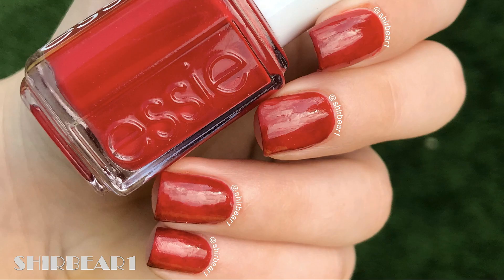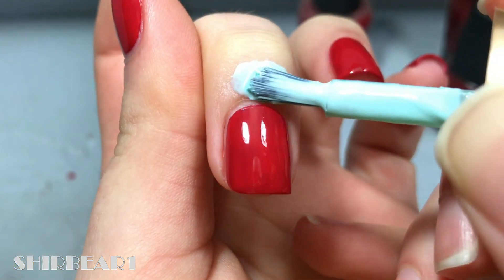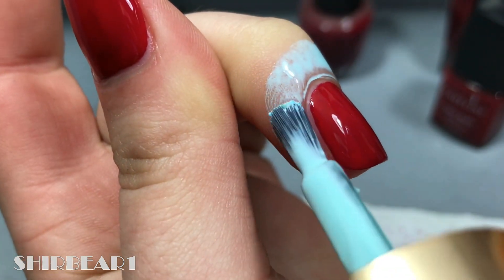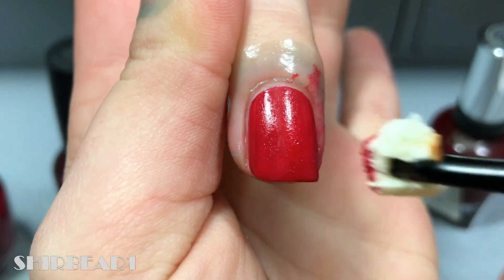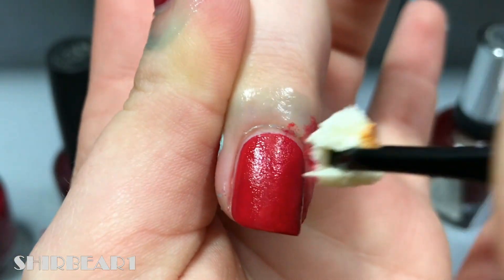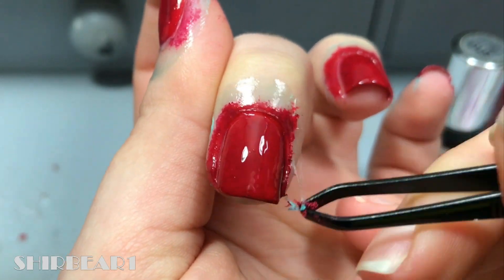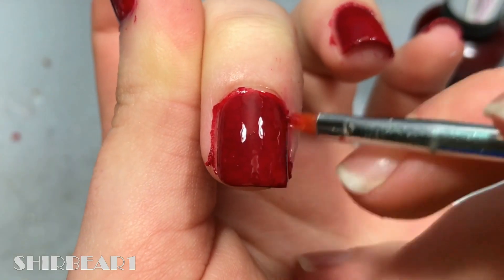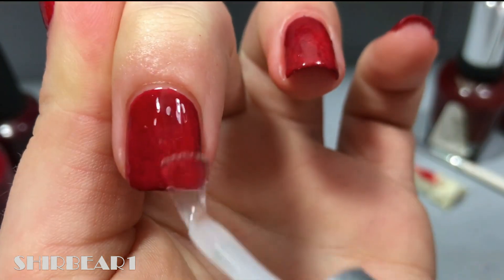Red Color Wash Nails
PRODUCTS USED:
Polishes:
* Essie
* Essie "Forever Yummy"
* OPI "Chick Flick Cherry"
* OPI "Mrs. O'Leary's BBQ
Liquid Latex: Born Pretty